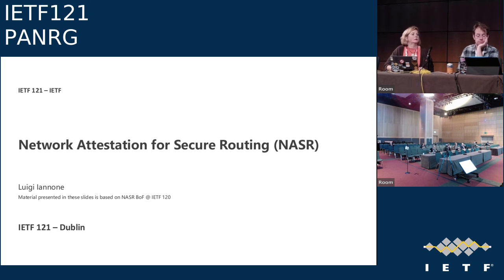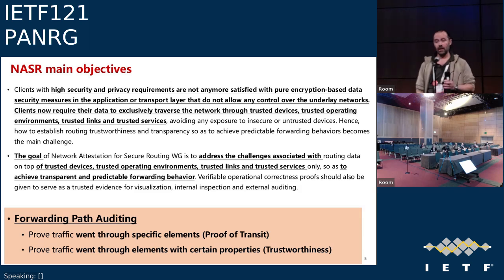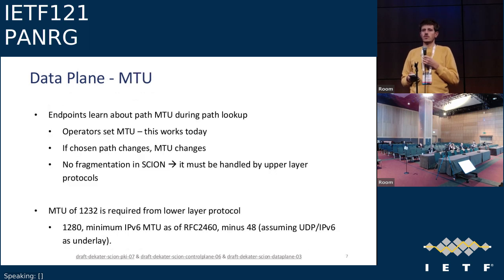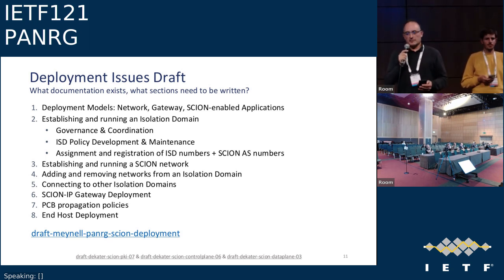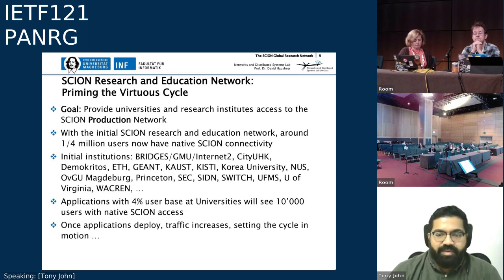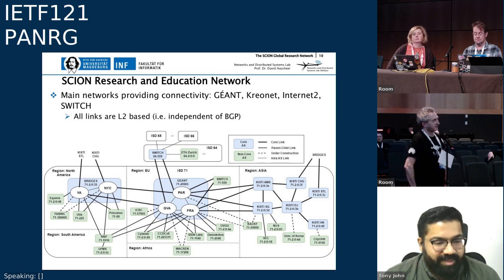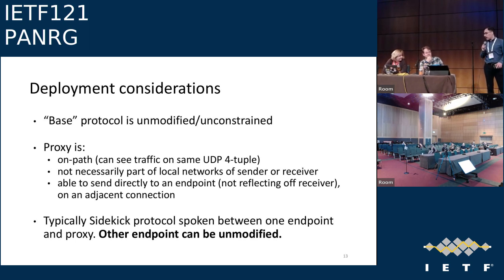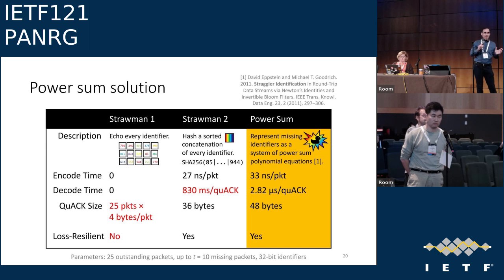IETF 121: Path Aware Networking RG (PANRG) 2024-11-07 15:30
Path Aware Networking RG (PANRG) meeting session at IETF121
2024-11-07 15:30